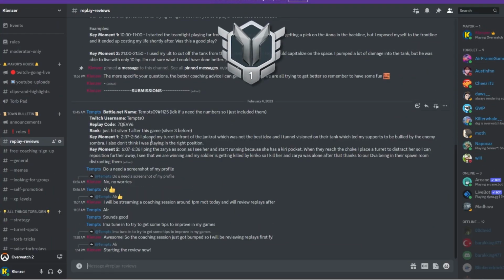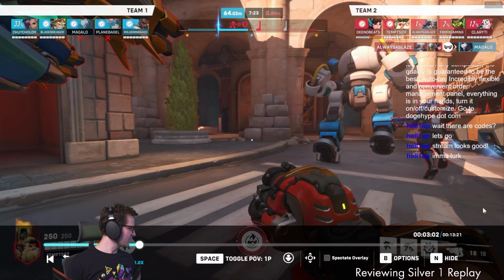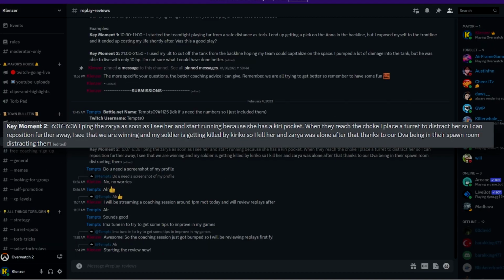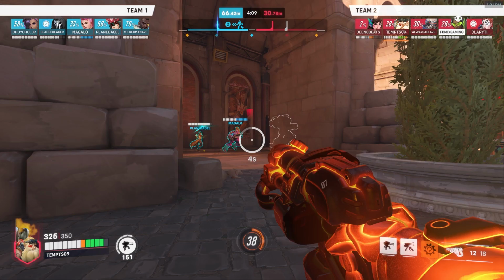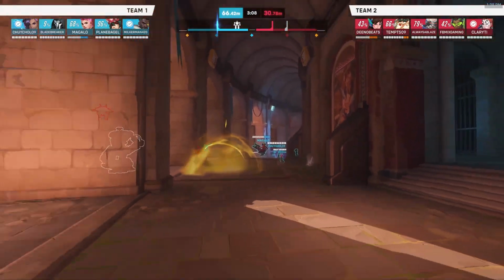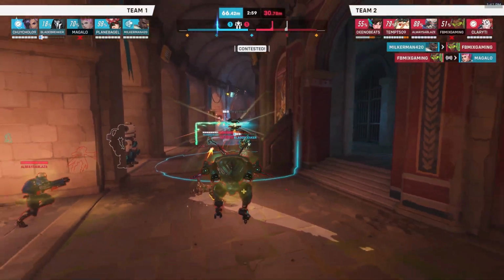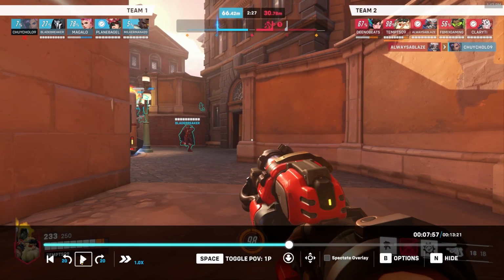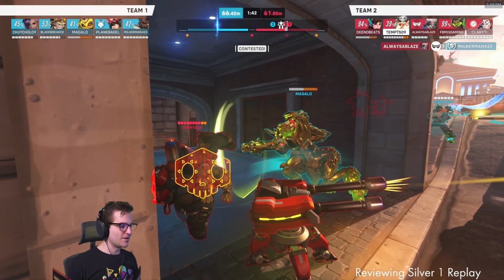Replay Review: Breaking Down Common Mistakes in Silver - Overwatch 2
In this video, I help coach a silver 1 torb on common mistakes that happen in Overwatch 2. Coming from a high level torb one trick, these tips should help any dps climb on the ladder.

TIMESTAMPS
0:00 - Key Moment 1
2:16 - Off-Angles
4:57 - Key Moment 2
6:49 - Common Problems Bronze - Gold
15:34 - Team Fight 3
19:00 - Repairing Turrets

TAGS -- IGNORE
Overwatch is a fast-paced online shooter that's easy to learn but challenging to master. Coaching diamond torb players overwatch 2 torbjorn turrets best spots funny gameplay editing smooth Flats FlatsTwo Jay3 Jay3Two Emongg Eskay ZBRA doomfist mane DPS main coaching educational Dafran Seagull one trick pony ranked competitive overwatch torb Klenzer clever gaming game longplay shortplay widowmaker symettra a10 lucio mcree cassidy bastion reacting reaction video editor tricks tips tutorial improvement improve froggy frog frogger high level top 500 gm m grand master master diamond bronze silver gold platinum
fart
scuse me